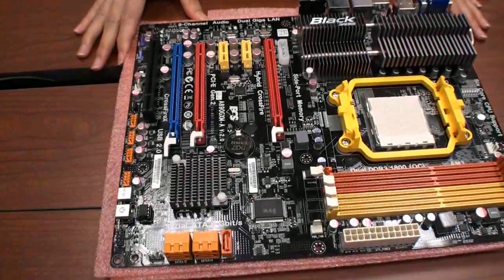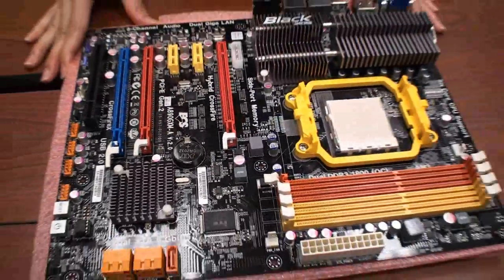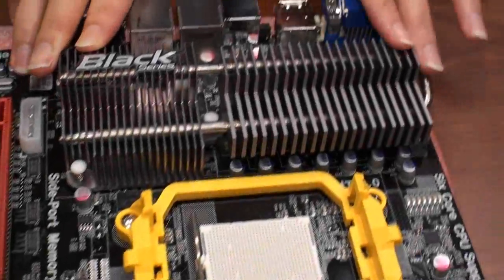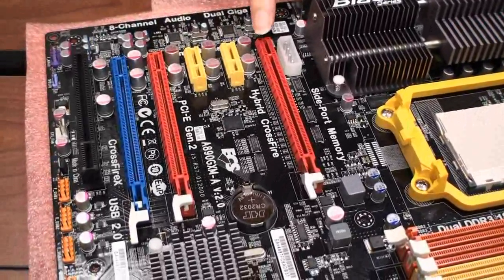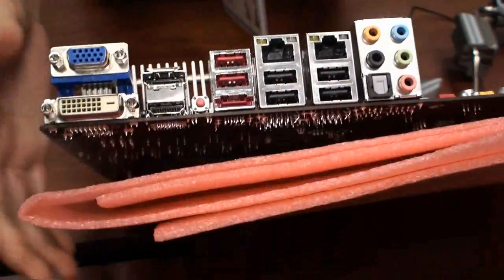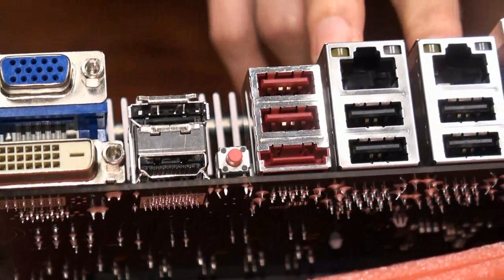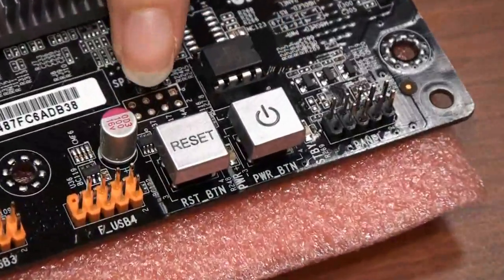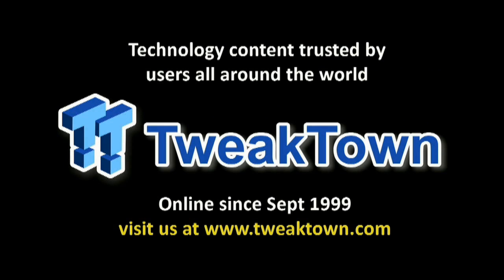ECS A890GXM-A(U) V2.0 Black Series motherboard exclusive hands-on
Yesterday we stopped by the ASRock headquarters in Taipei to check out a couple of their new goodies ahead of Computex next week and today we dropped into ECS who showed us a couple new motherboards that they will be showcasing at the big show next week.

In our second video from the visit we got an exclusive look at the ECS A890GXM-A(U) V2.0 Black Series motherboard that supports 140 watt AMD Socket AM3 processor by way of the AMD 890GX chipset. This is a similar product to the original A890GXM except it sees some changes with the most notable being the ability to unlock cores hidden in AMD Phenom II and Sempron 140 processors. Additionally this is done without the need of adding in additional chips like its competitors, and it is done without advanced clock calibration (or ACC).

This mobo also ushers in a new ECS feature and that is called 15u Gold Contact technology. Basically extra bits of gold are added to the pins on the CPU, memory and PCI Express x16 slots and sockets to increase reliability and performance through improved conductivity. In theory this sounds great, but in practice we are not sure about its full effectiveness. Well have to get one in for a full review.  Distributed by Tubemogul.